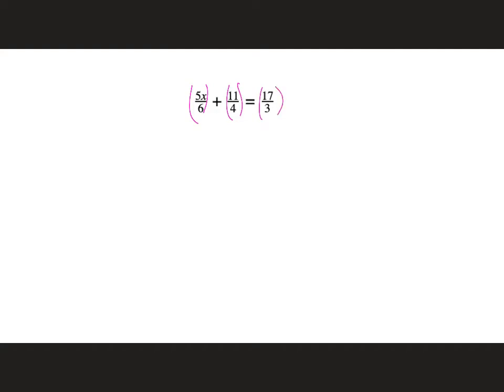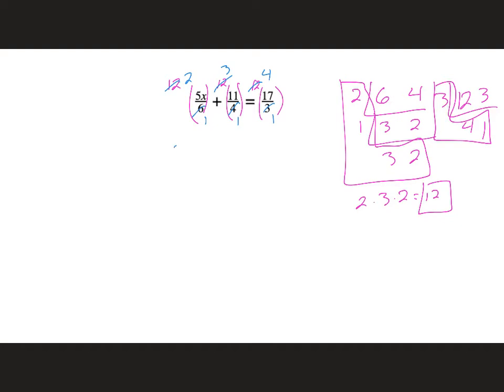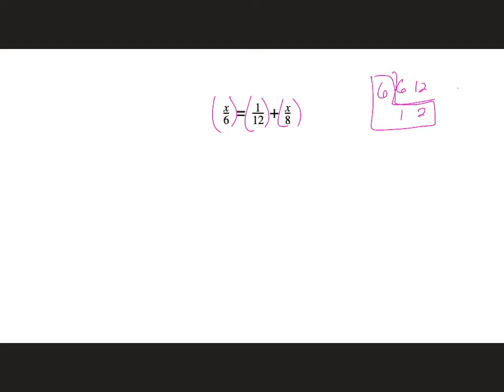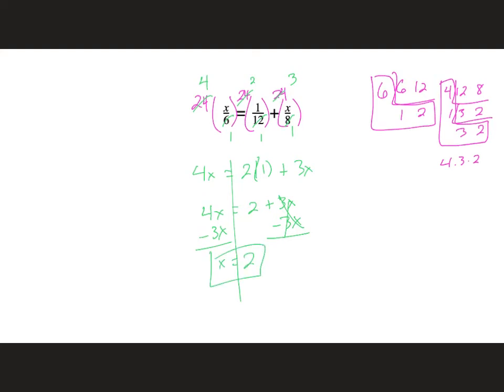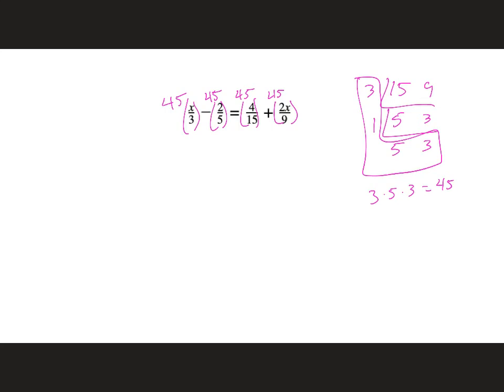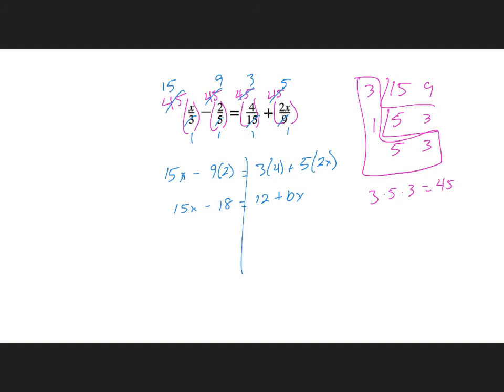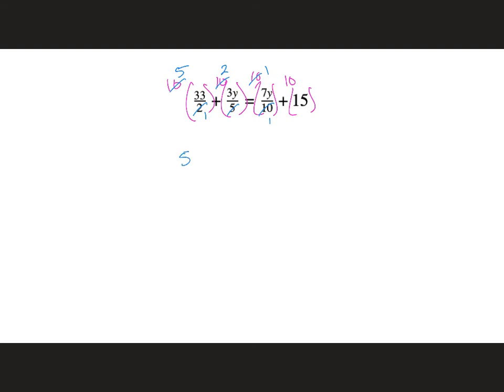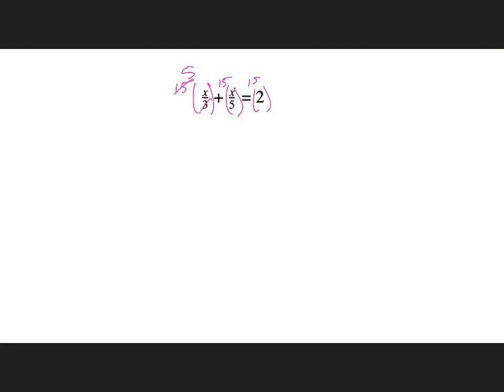M7 Fraction Busters Video 2